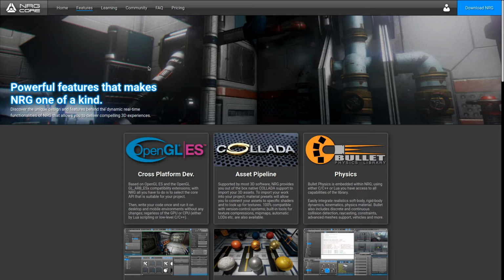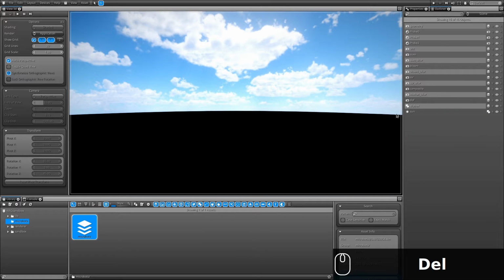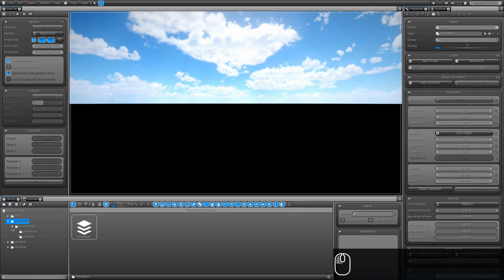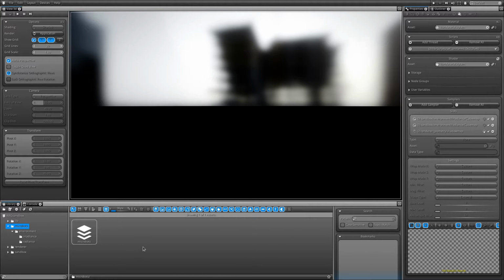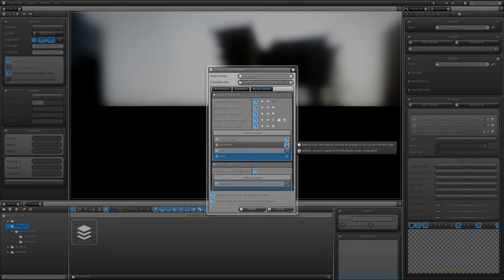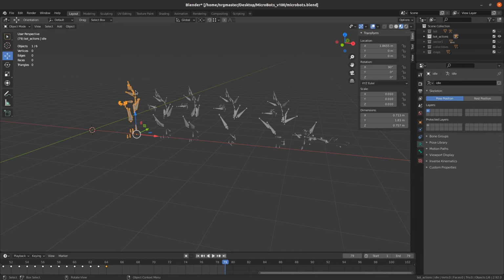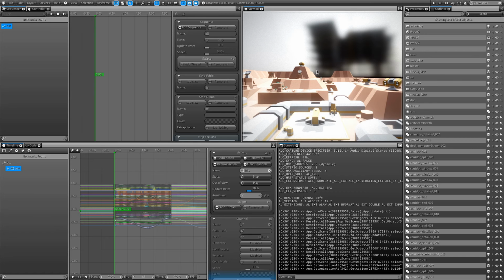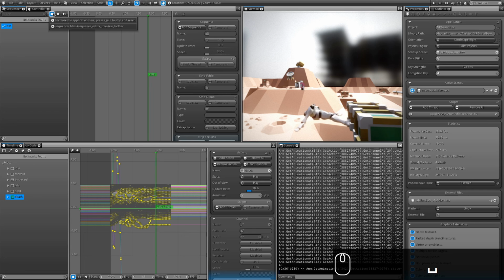MicroBots - Session 1